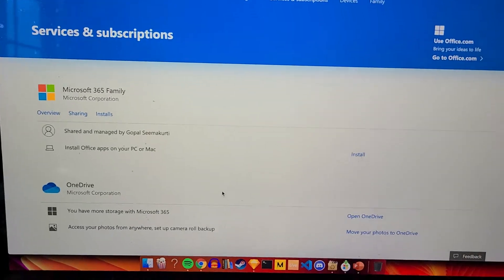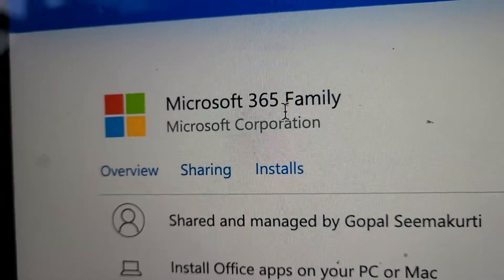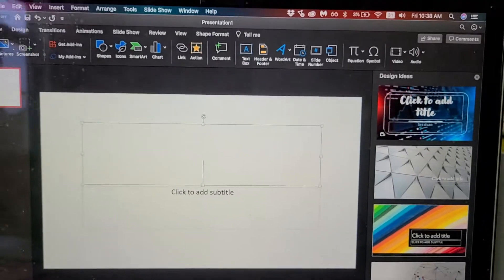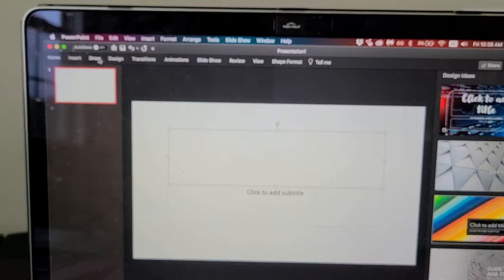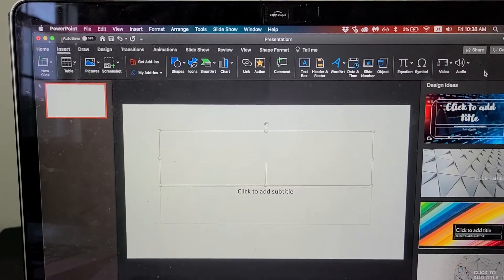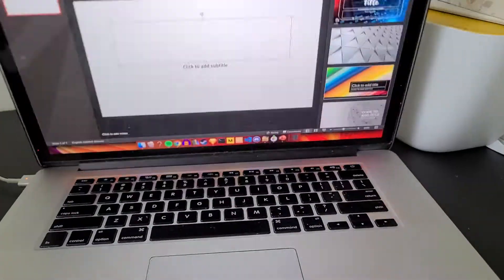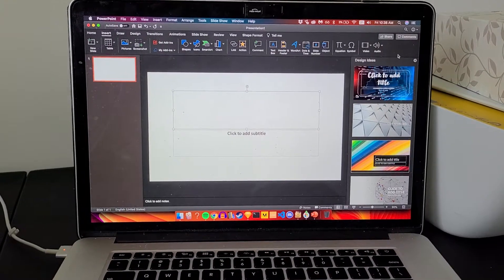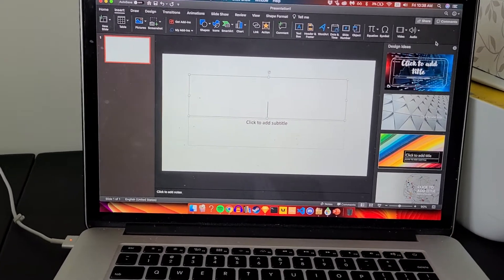Why can't I find screen recording feature on powerpoint? mac version doesn't have it.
I have the latest subscription for Microsoft office 365. And I tried so hard to find the screen recording feature on PowerPoint.  I conclude that PowerPoint on MacBook doesn't have the screen recording feature.  Please correct  me if I'm wrong.